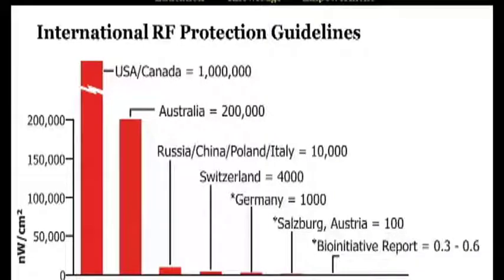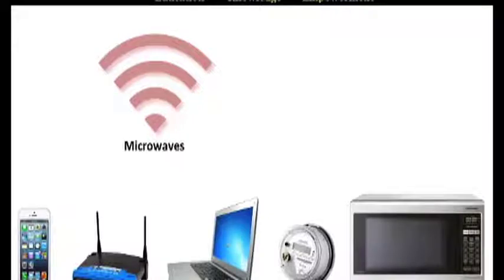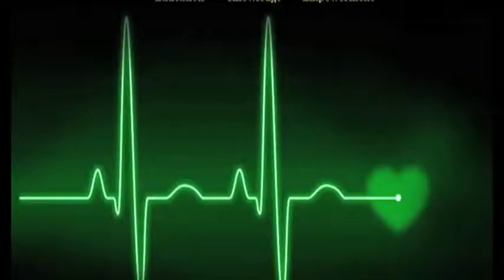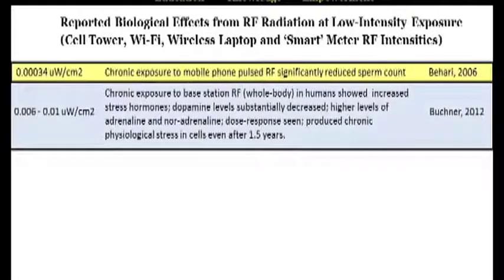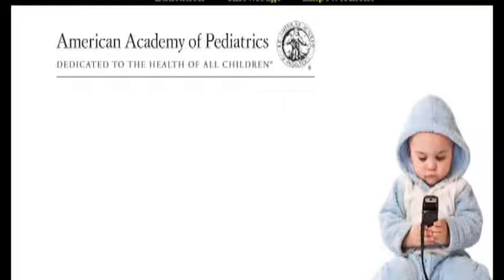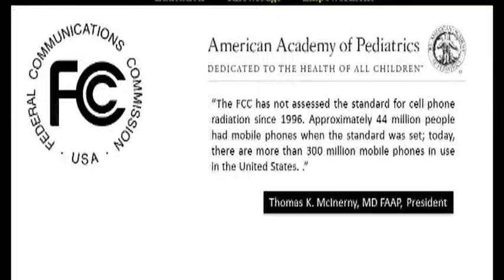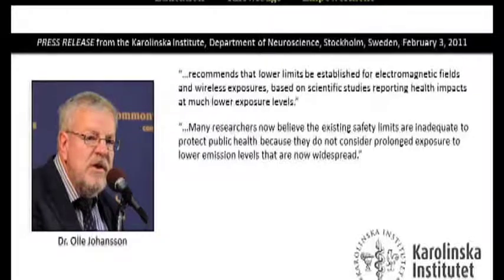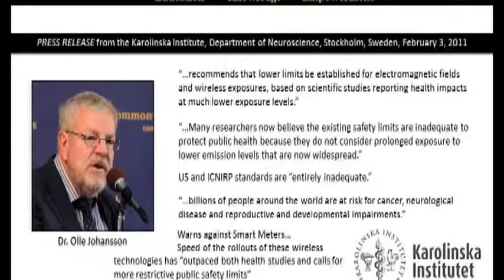INTERNATIONAL RADIO FREQUENCY GUIDELINES